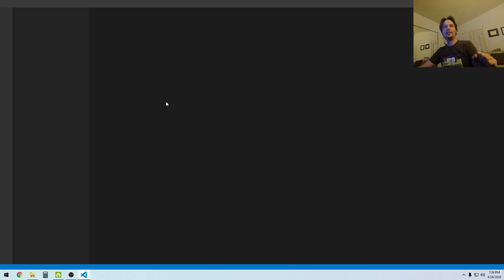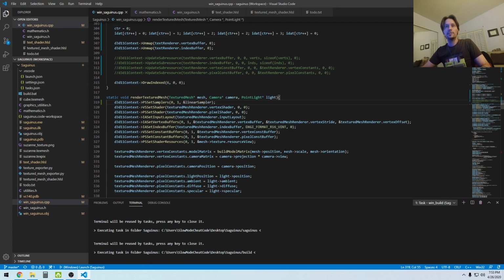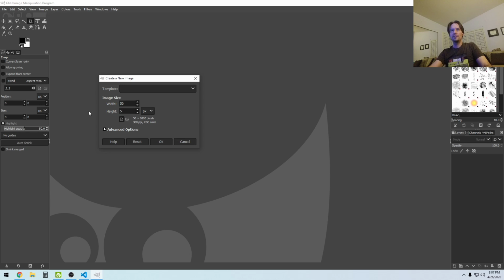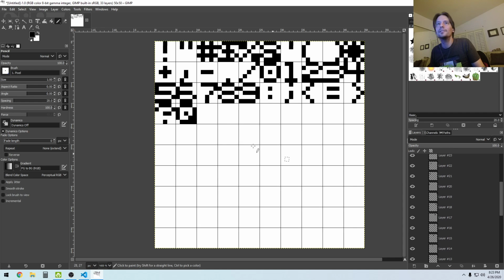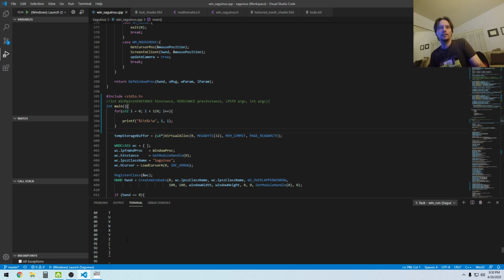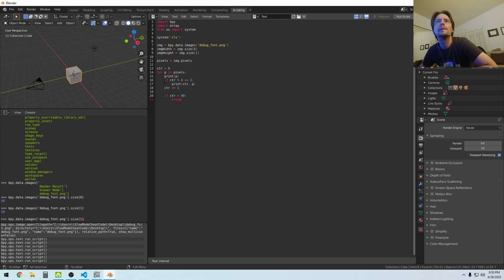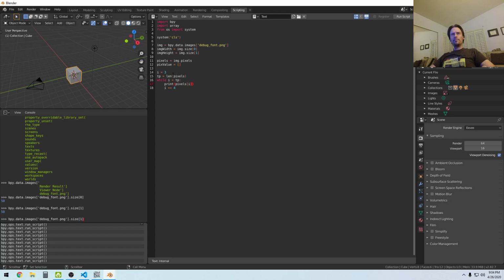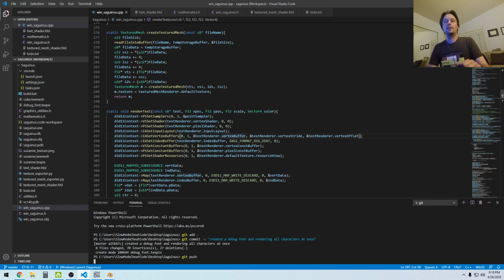Saguinus Development Part 17 (unedited) | Fixing Text Bug and Making a Font Bitmap in Gimp